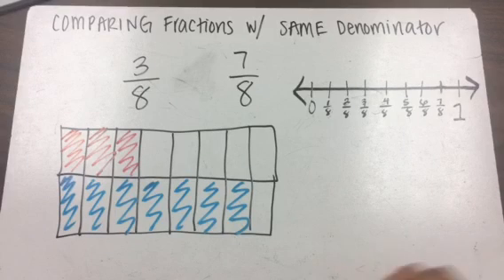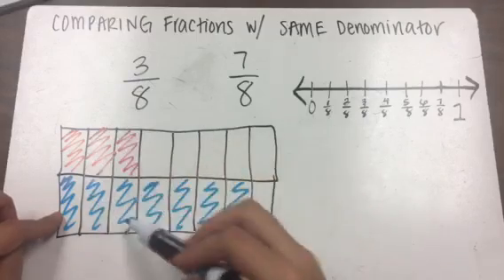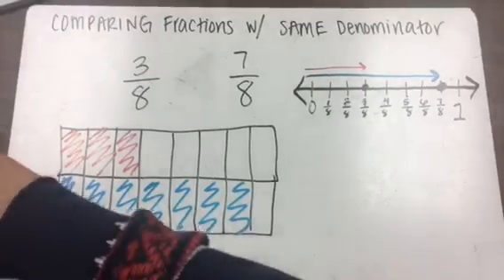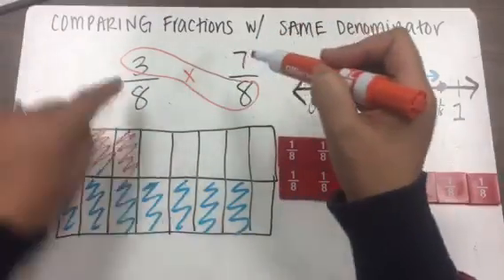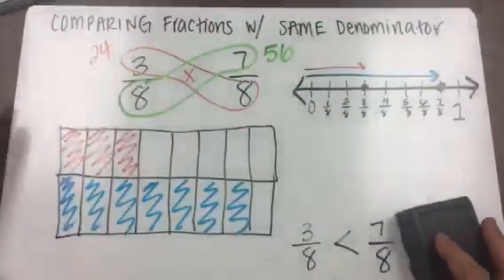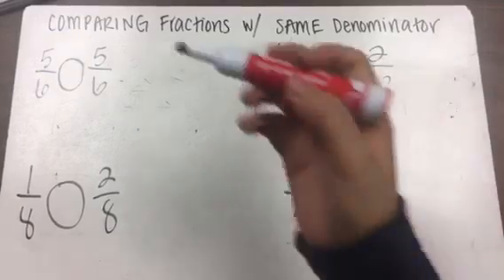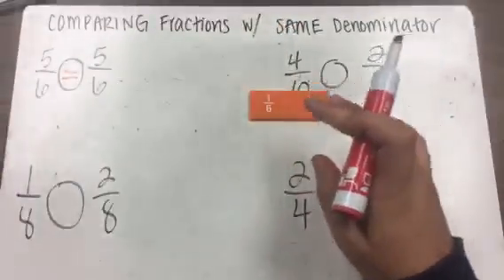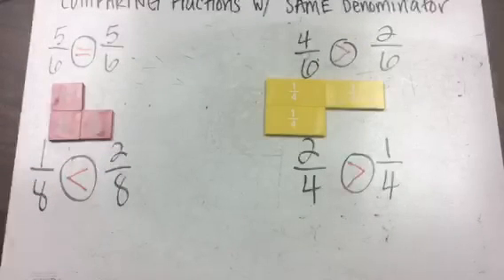3rd Grade Comparing Factions with Same Denominator